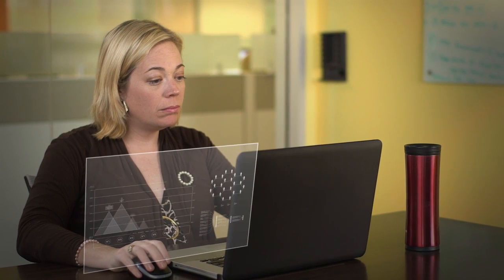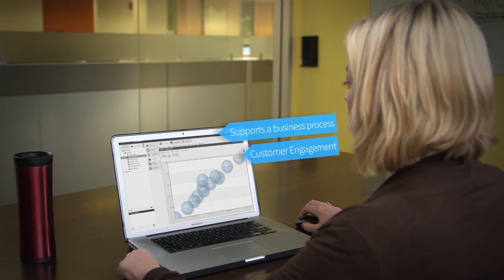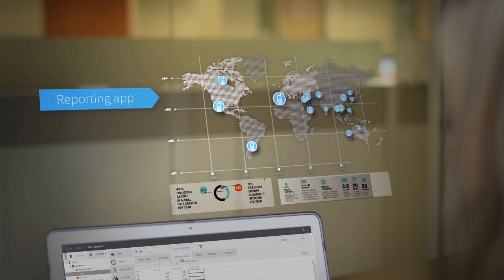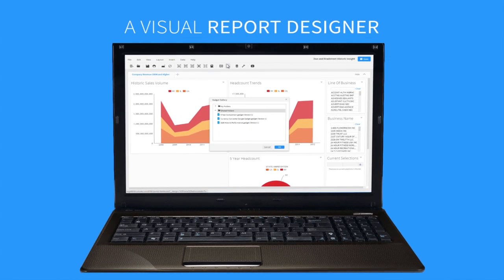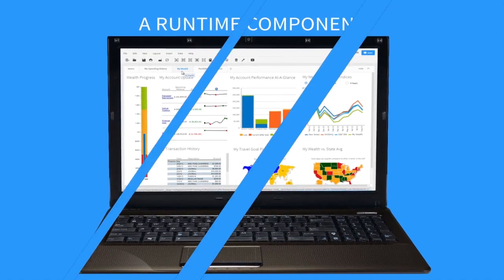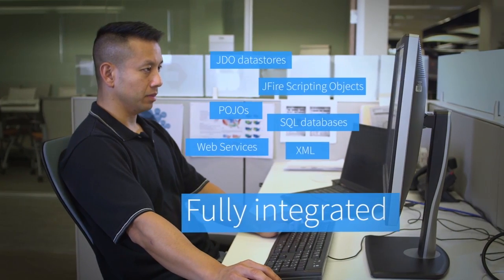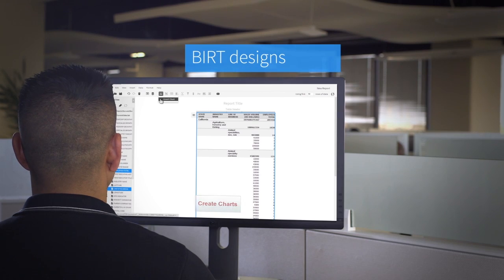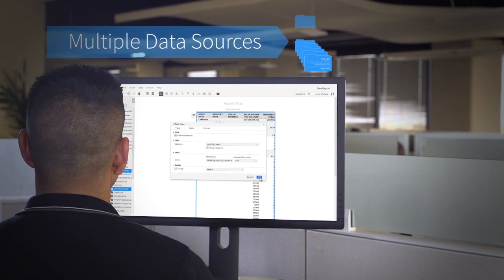The Vision of BIRT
Personalized insights and analytics that are delivered via compelling data visualizations, reports and dashboards... Analytics that can be embedded into apps whether they are mobile, hosted on premise, or in the cloud:

That's the vision of BIRT

With more than 3 million developers supporting BIRT projects, are you ready to know more about what BIRT can do for you?